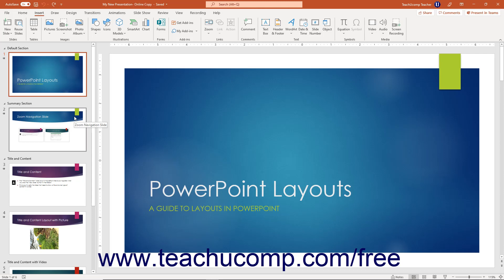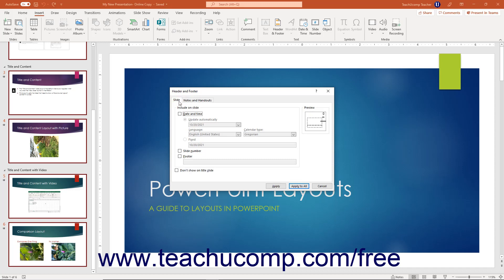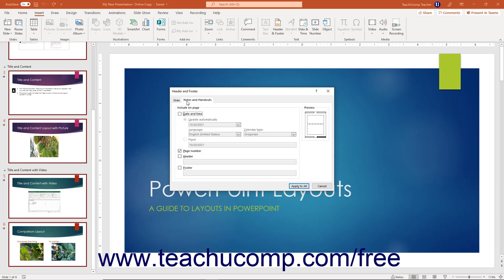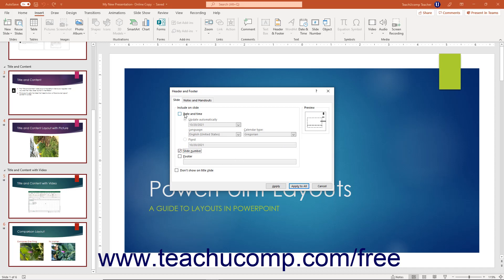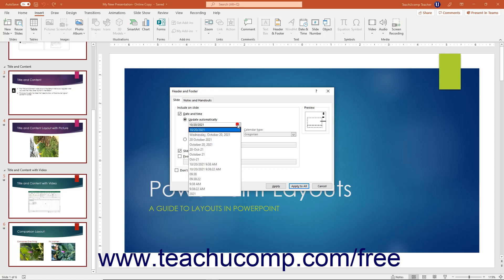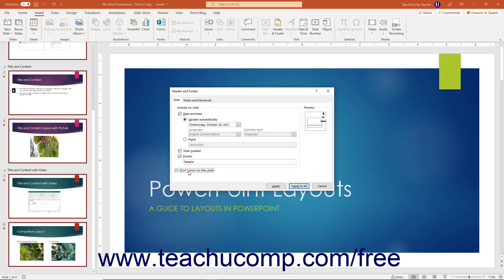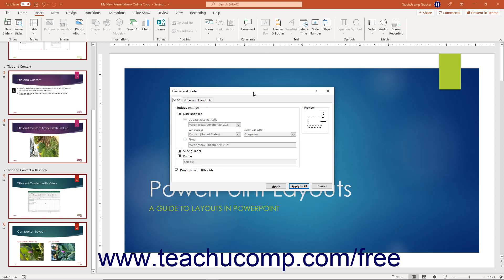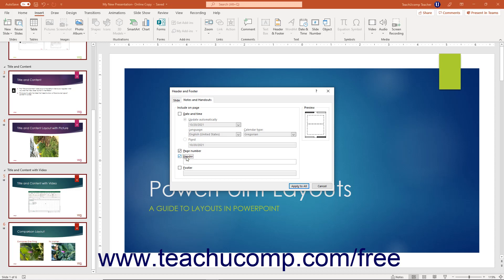Learn How to Set the Slide Header and Footer in Microsoft PowerPoint 2019 & 365: A Training Tutorial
Learn how to set the slide header and footer in PowerPoint 2019 & 365 A clip from Mastering PowerPoint Made Easy.